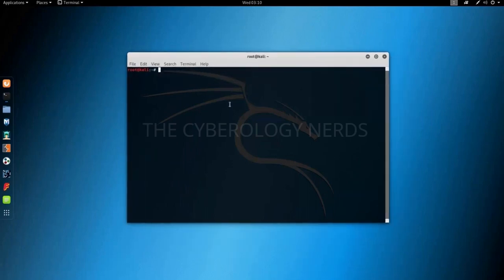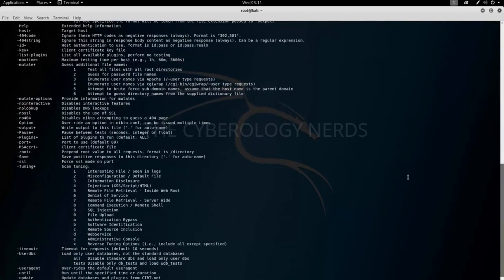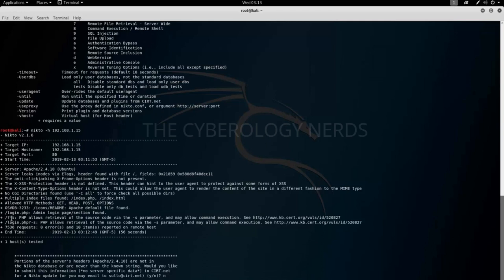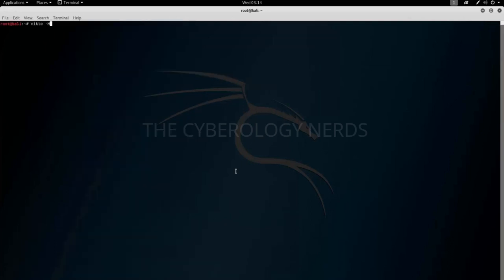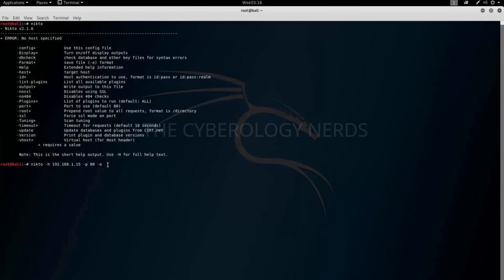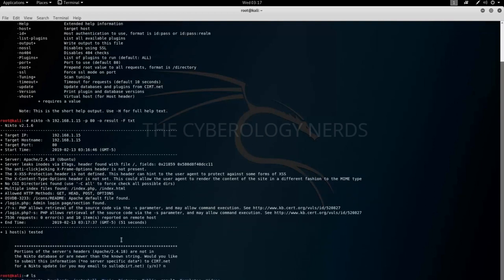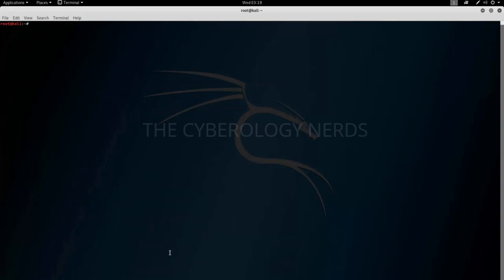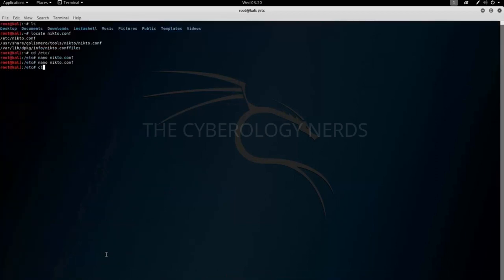015 Nikto basics